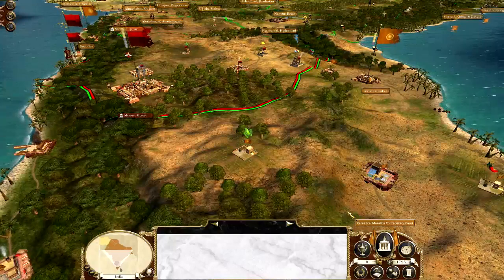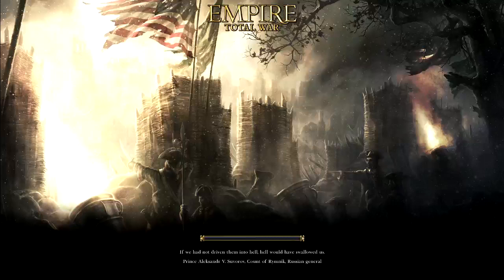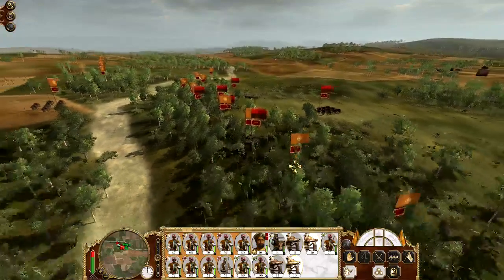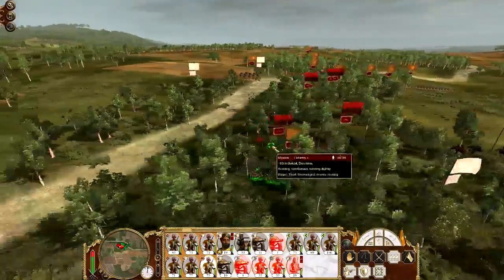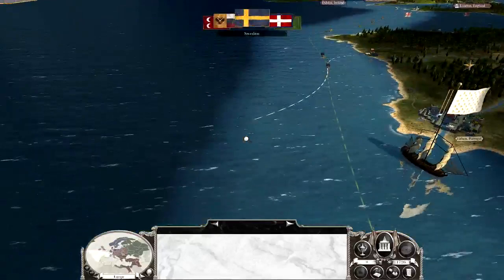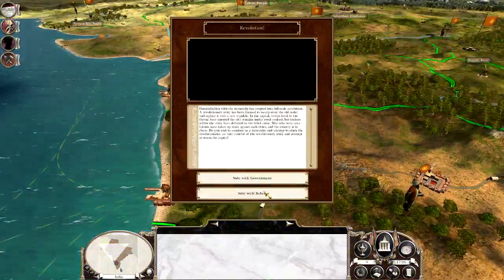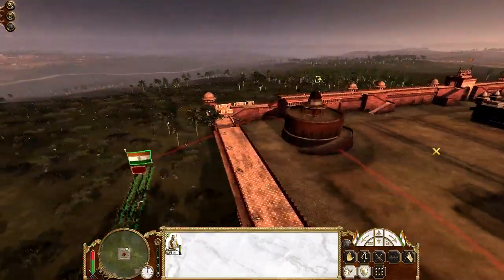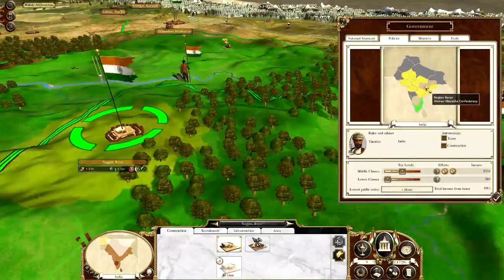ETW ~ Maratha Confederacy Campaign ~ Part 26.1 ~ A Funny Revolution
So here it is, the first part of the final episode of this series. I have thoroughly enjoyed making these videos and feel a great sense of achievement to finally getting to the end of a completed campaign on Youtube.